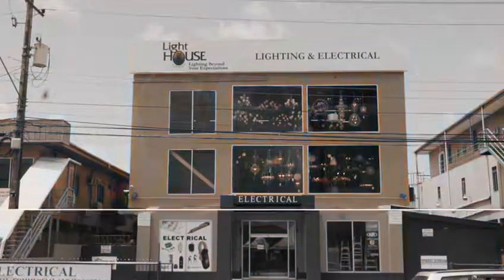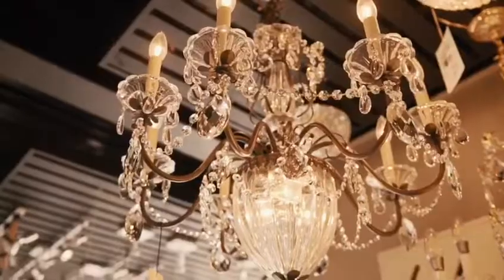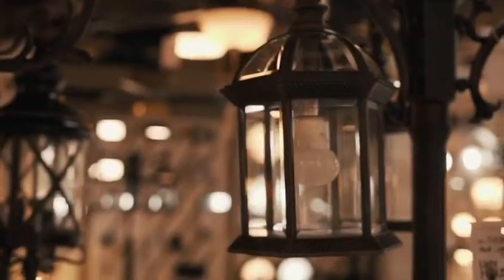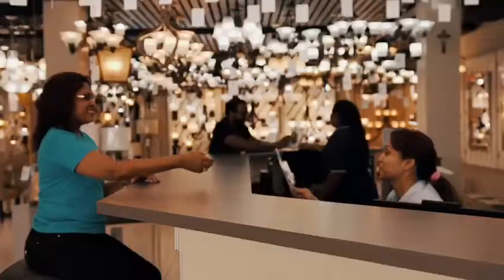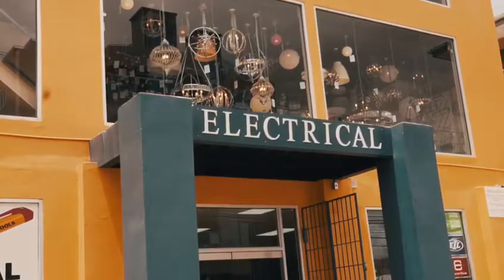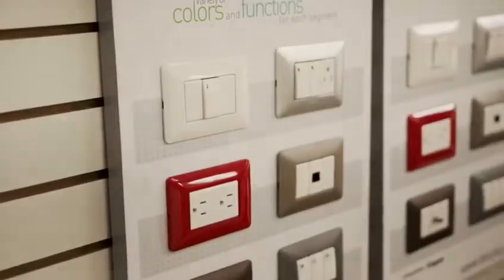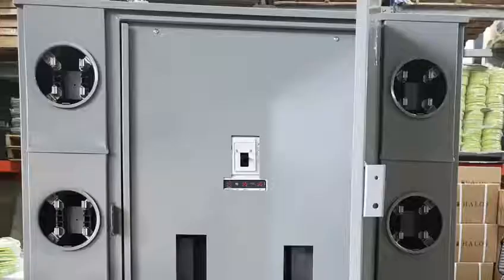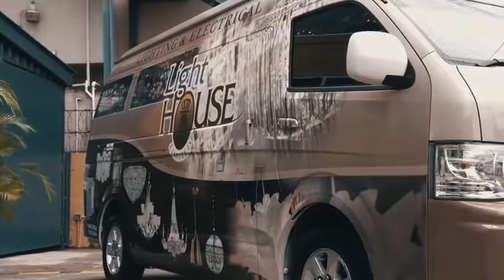Lighthouse Limited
Lighthouse Ltd.
Electrical & Lighting…for Quality Products.

Lighthouse Limited offers a variety  of products for all your lighting needs at our four (4) locations.